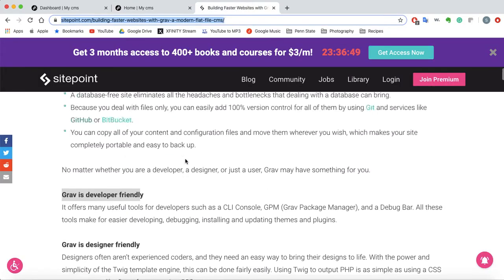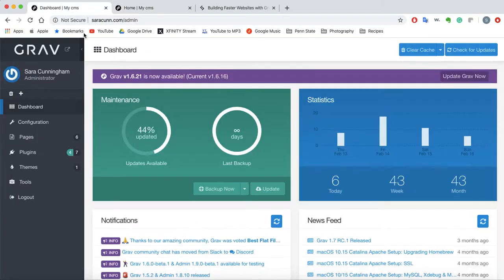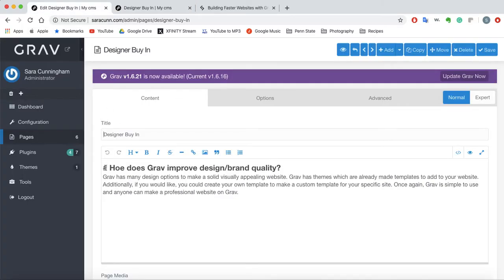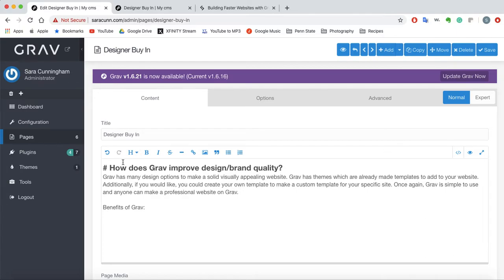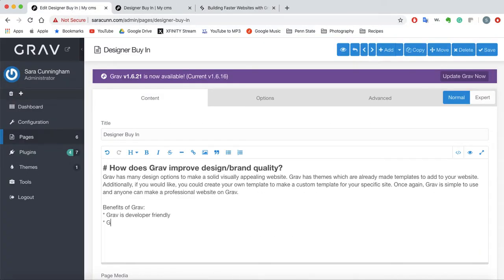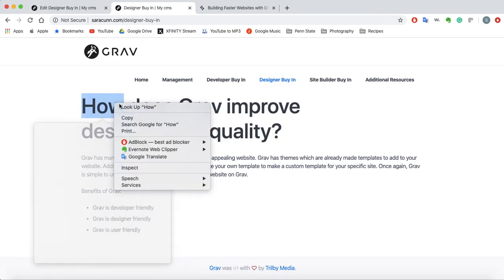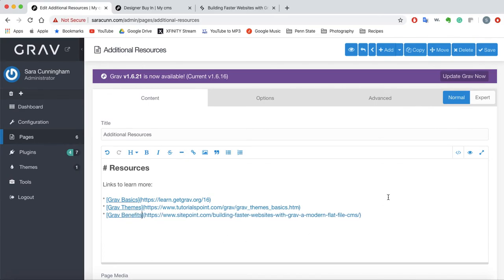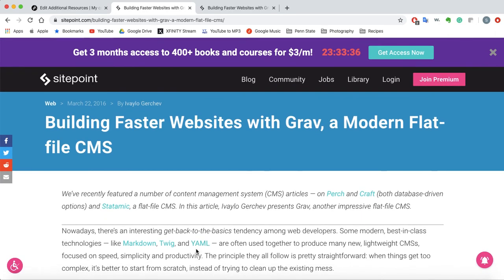Editing in Grav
In this video, I discuss how to edit some already existing pages, as well as inserting links.